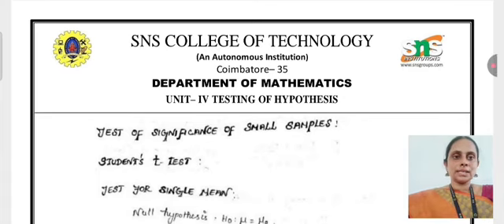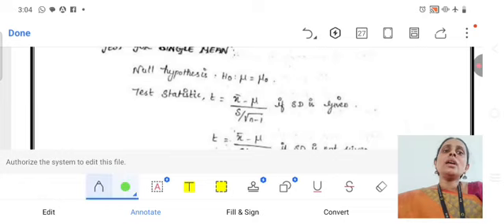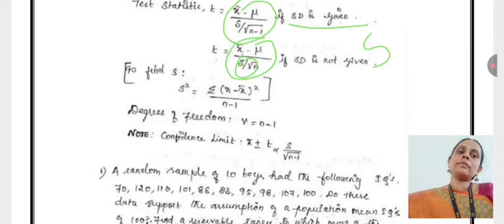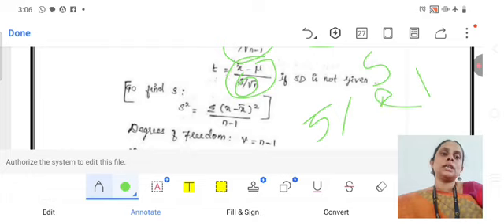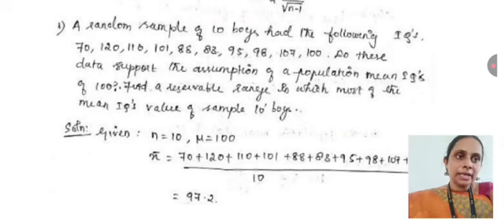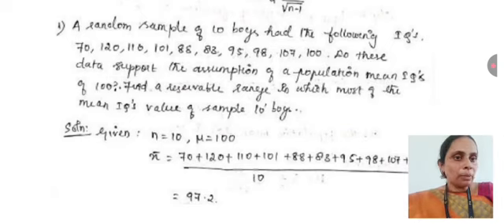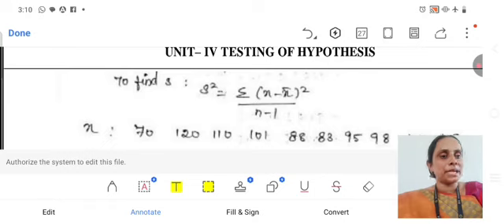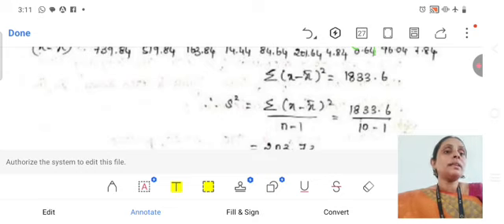Lecture video 1 - Student T Test for a Single Mean with Unknown SD | SNM | SNS Institutions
In this video, you'll learn how to perform a T-Test for a single mean when the population standard deviation is unknown. This is a common situation in real-world statistics where we use the sample standard deviation and the t-distribution instead of the z-distribution.

We'll cover:

When to use a one-sample t-test

Step-by-step solution of example problems

Assumptions of the t-test

How to calculate the t-statistic and interpret the result

Decision making using the critical value and p-value method

Perfect for students, beginners, or anyone studying hypothesis testing in statistics.